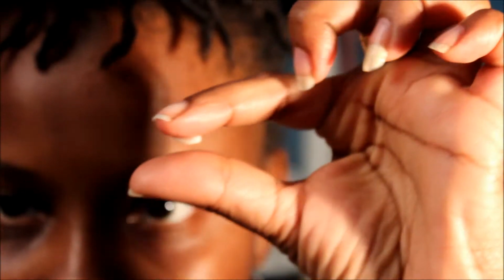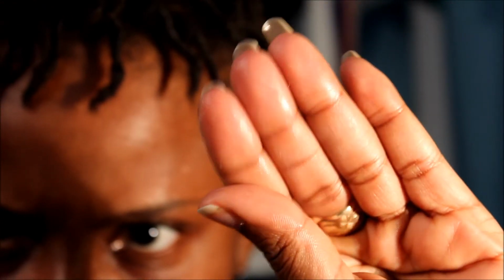My Review on Dezign Ayuan Naturals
Watch In HD! PLEASE READ BELOW IMPORTANT INFO!

Hey Everybody,

This my review on this product please enjoy! Thankz for watching!

Earrings: From Baltimore hair expo still searching for the owner lol